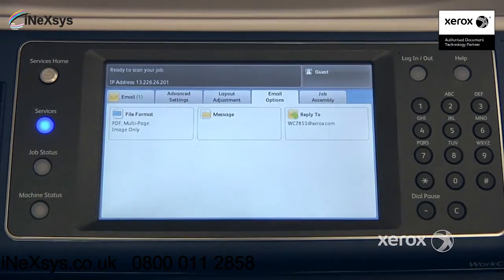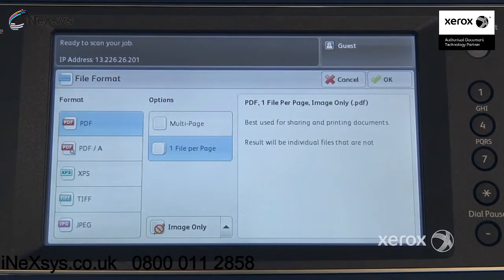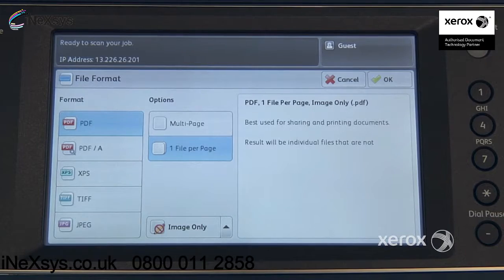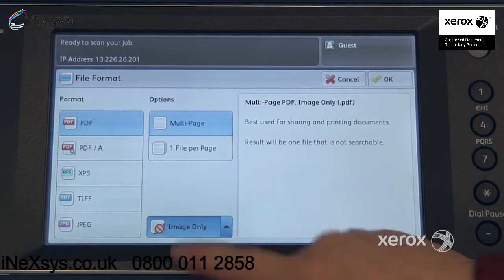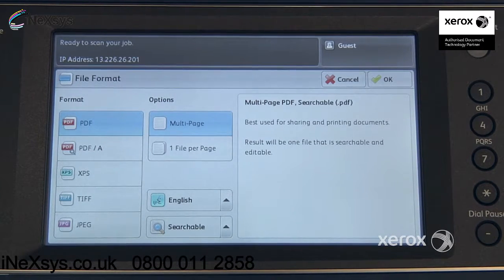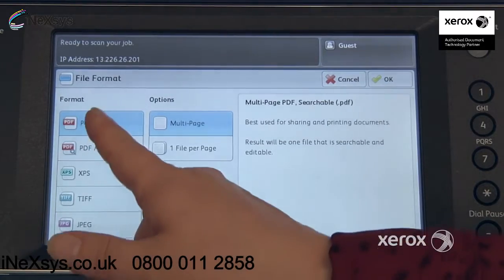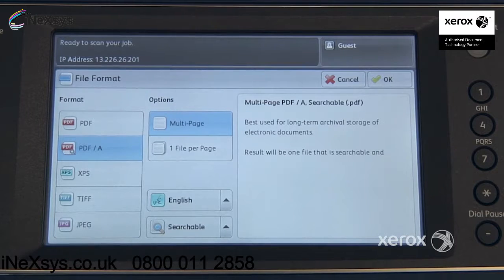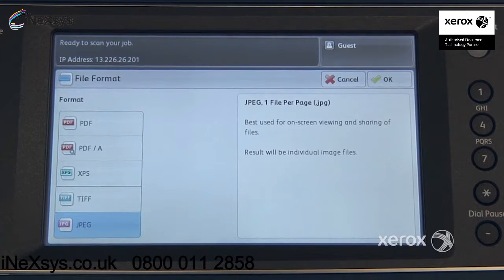Scan to Email Options Tab - Xerox WorkCentre 78 Series C8030 C8035 C8045 C8055 C8070 C8090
Having trouble the scan to email options tab? Here's a step by step guide to help you through.